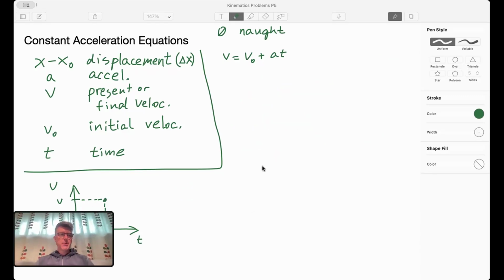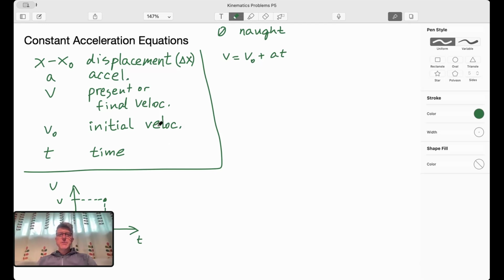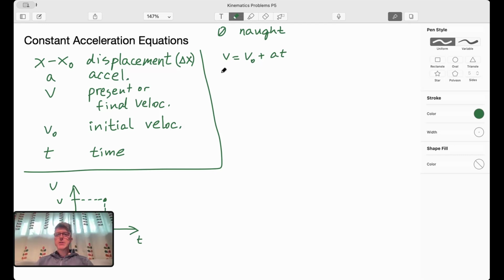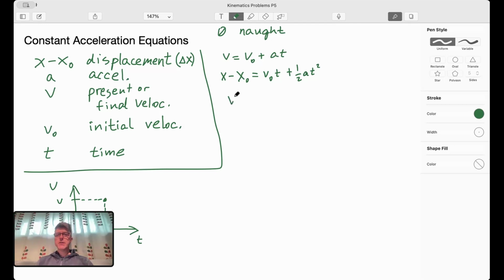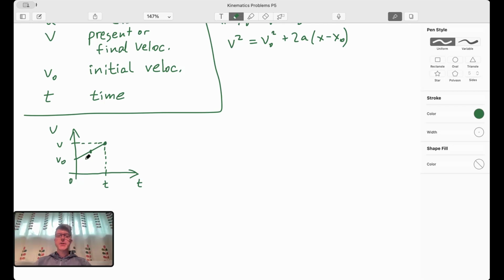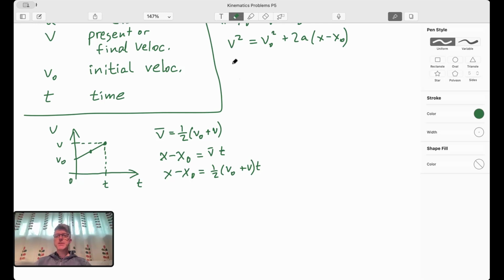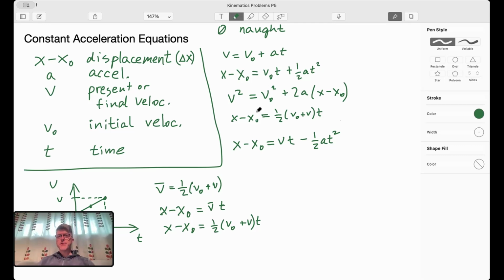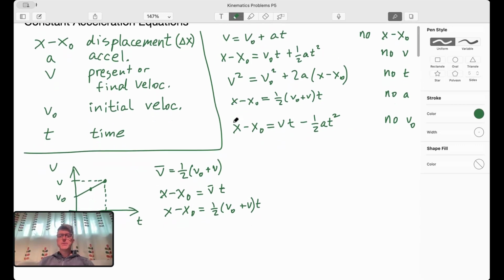Constant Acceleration Equations (Intro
High School Physics quick intro to constant acceleration equations